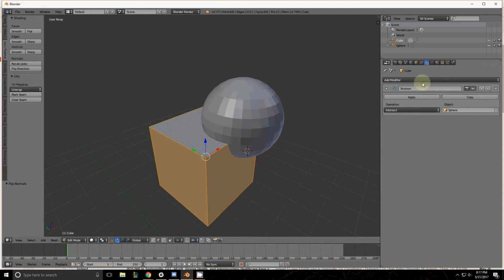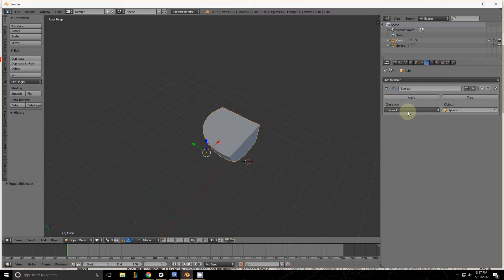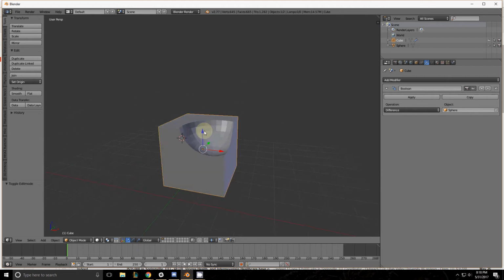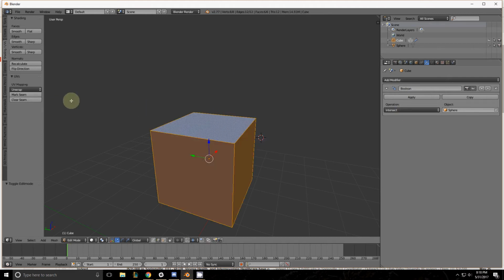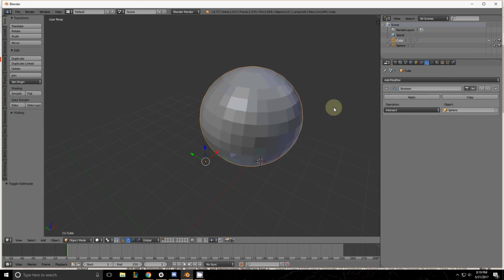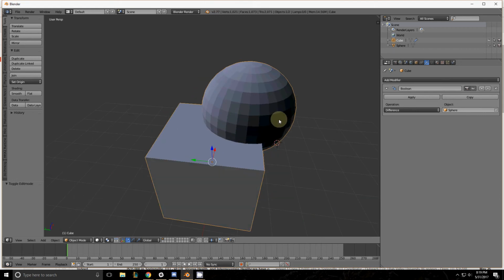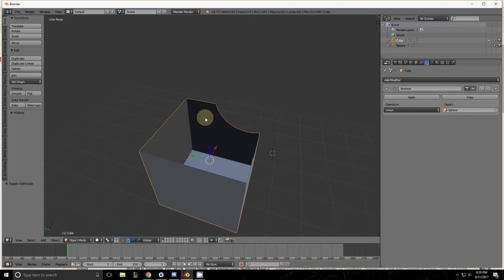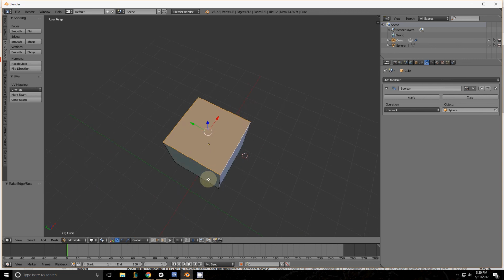Boolean Modifier, Blender Tutorial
Everything I know about the boolean modifier in Blender